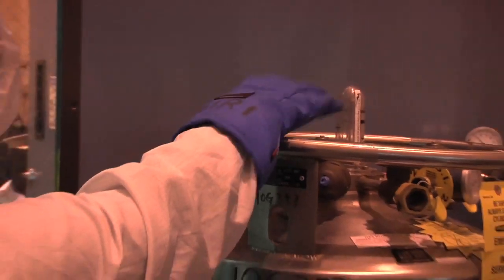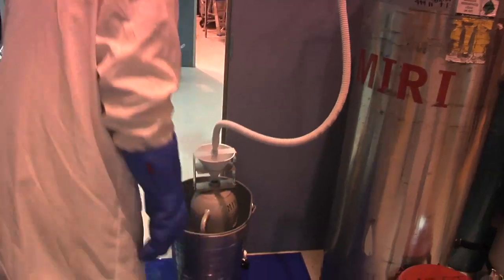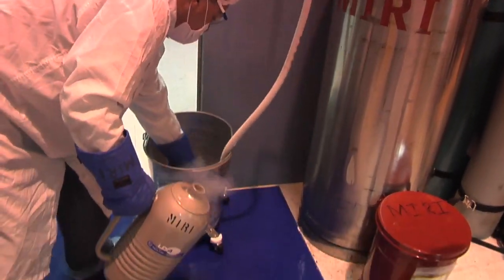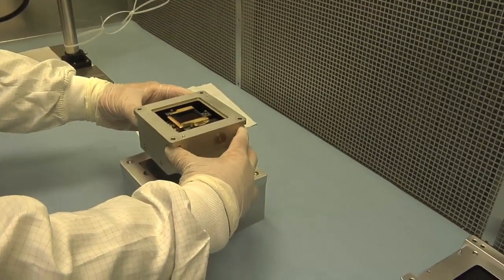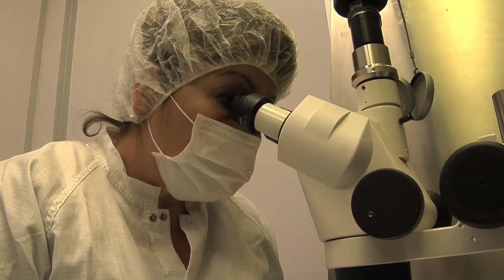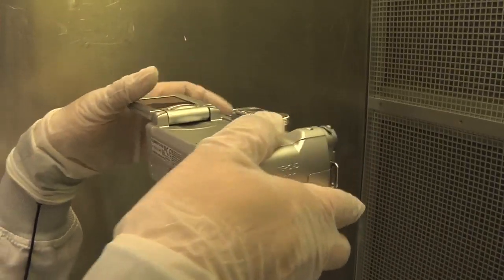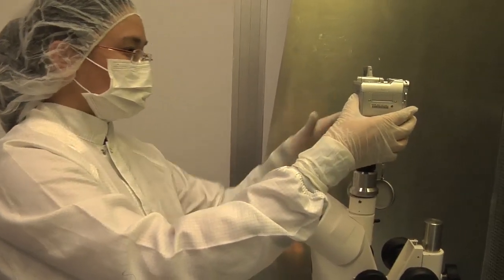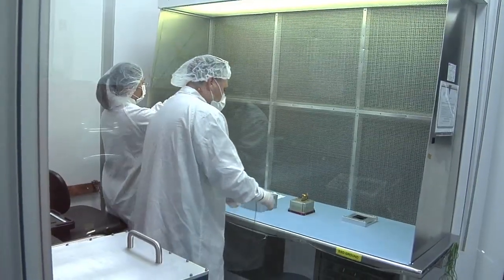Uncovering MIRI's Detectors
Webb's "detectors" convert images into a digital signal that can be beamed to Earth. Join "Behind the Webb" at NASA's Jet Propulsion Laboratory in California, where these vital pieces of the James Webb Space Telescope are undergoing testing.